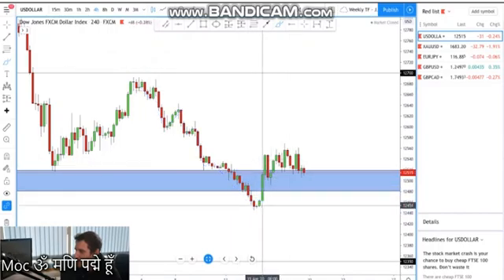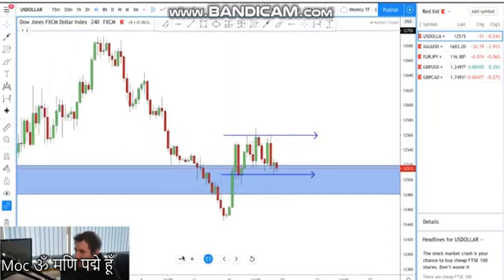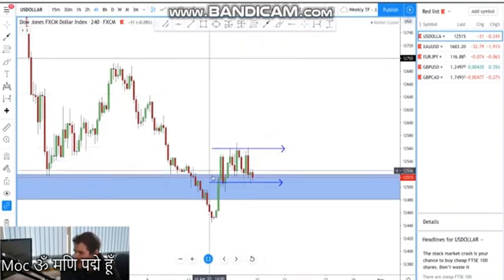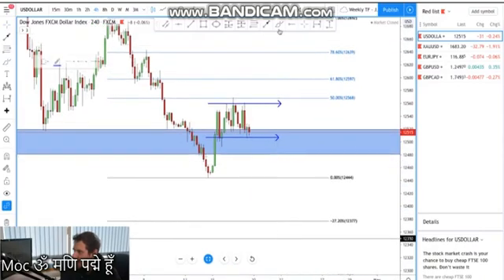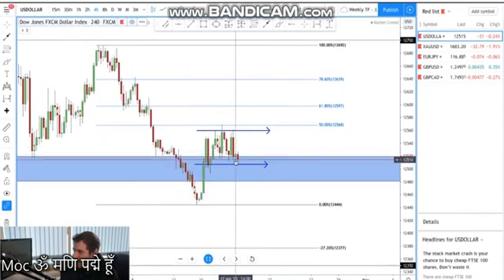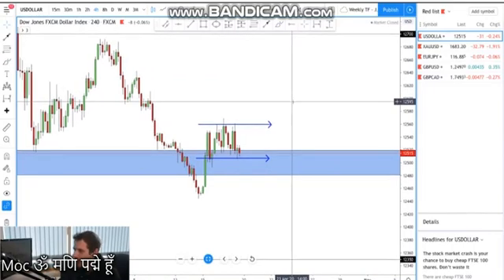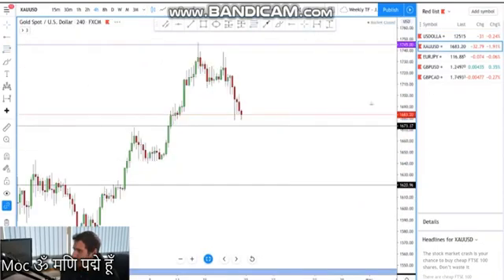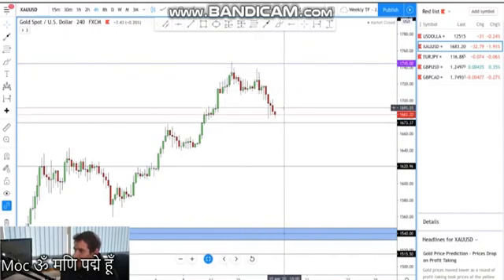PTKT XAU, EJ, GU, GC 1